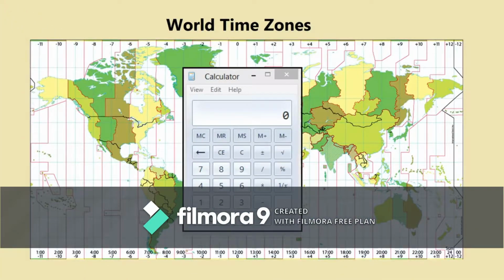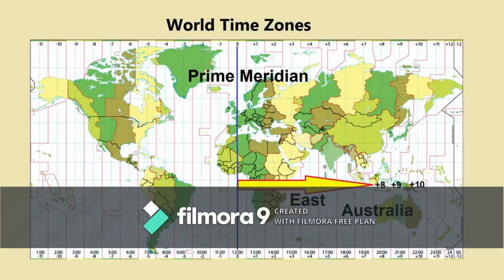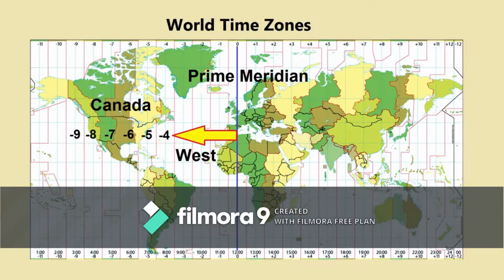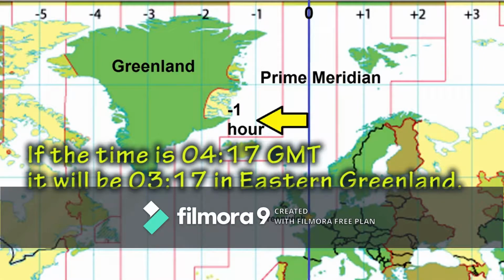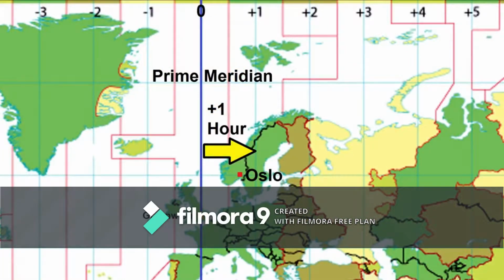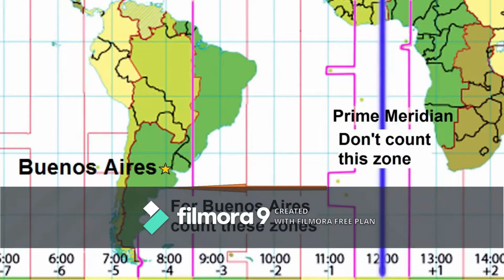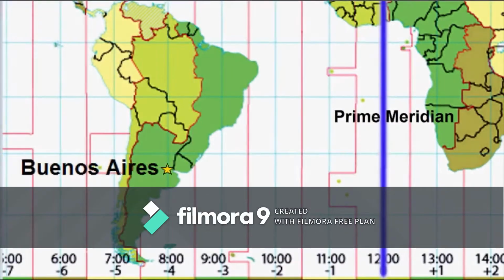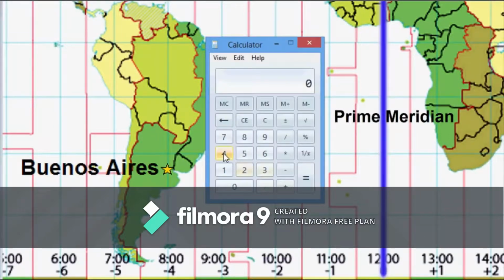Standard Time System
A brief history of time